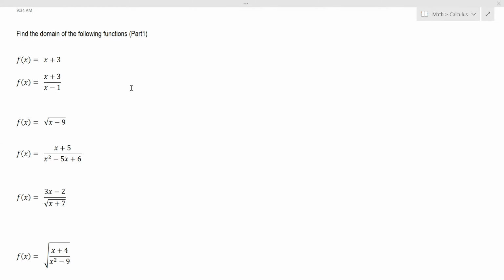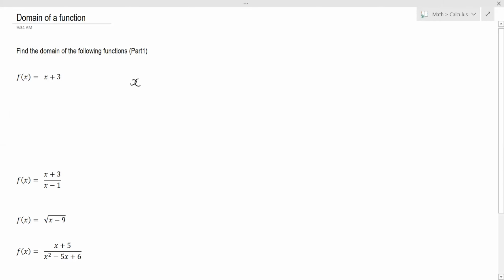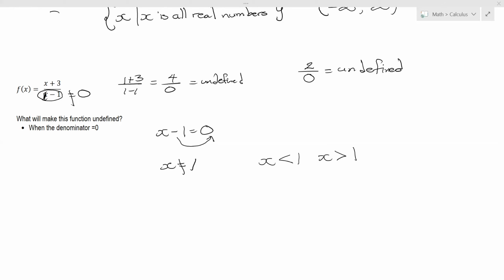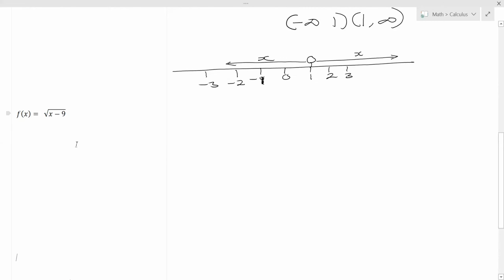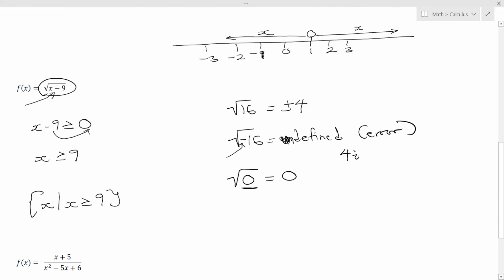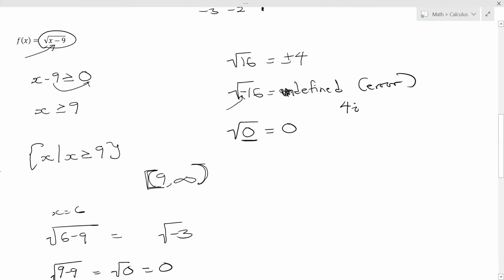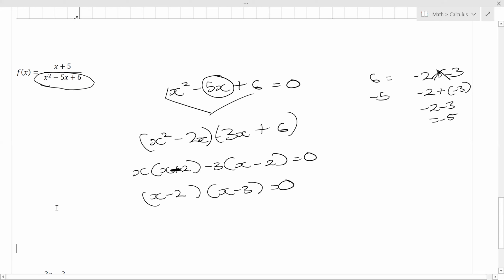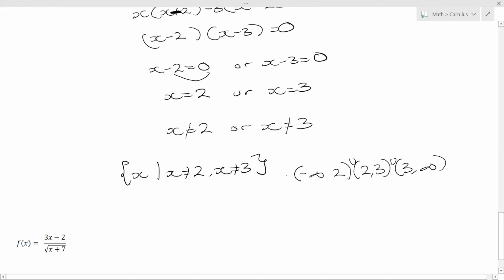How to find the domain of a function